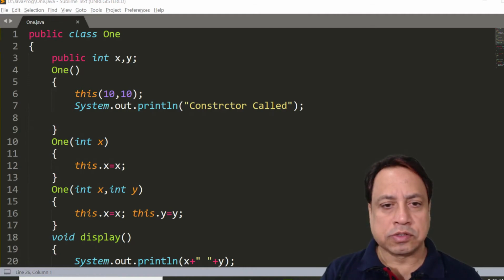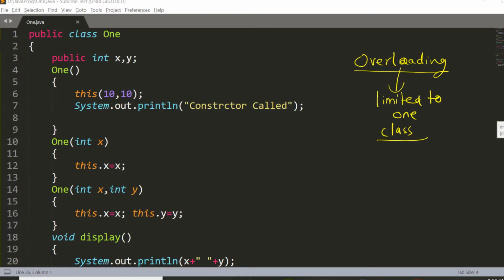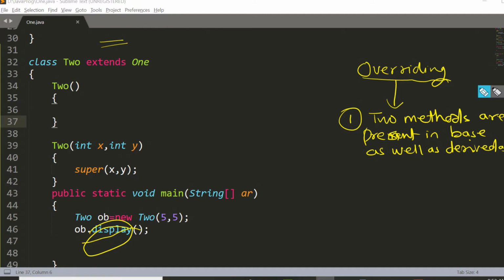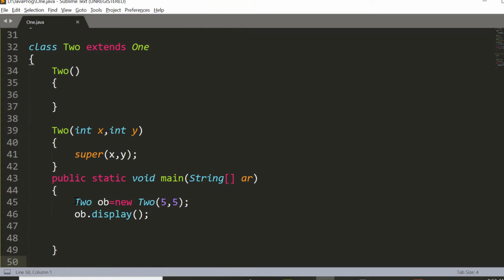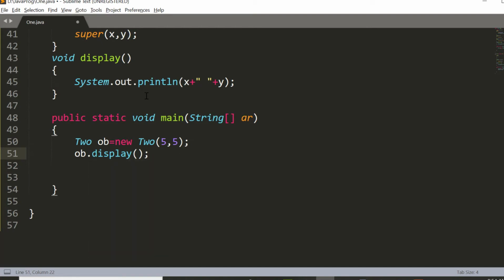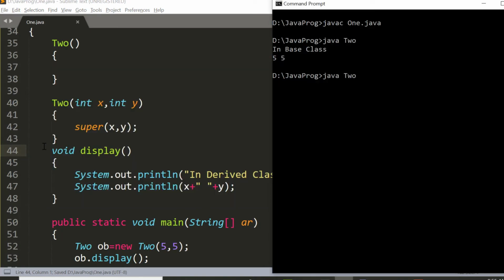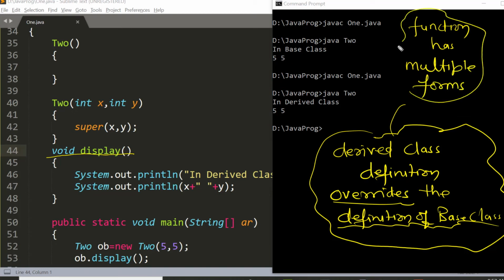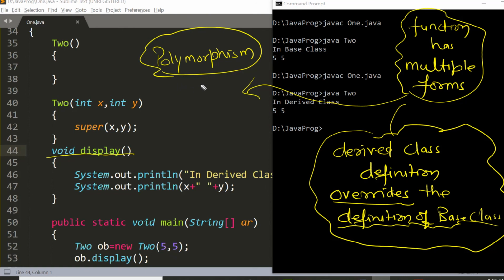Polymorphism in Java Programming | A2IT ONLINE | JAVA COURSE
Polymorphism in Java is a concept by which we can perform a single action in different ways. Polymorphism is derived from 2 Greek words: poly and morphs. The word "poly" means many and "morphs" means forms. So polymorphism means many forms.

Polymorphism means "many forms", and it occurs when we have many classes that are related to each other by inheritance.

Like we specified in the previous chapter; Inheritance lets us inherit attributes and methods from another class. Polymorphism uses those methods to perform different tasks. This allows us to perform a single action in different ways.

For example, think of a superclass called Animal that has a method called animalSound(). Subclasses of Animals could be Pigs, Cats, Dogs, Birds - And they also have their own implementation of an animal sound (the pig oinks, and the cat meows, etc.)

The word polymorphism means having many forms. In simple words, we can define polymorphism as the ability of a message to be displayed in more than one form.

Real-life Illustration: Polymorphism

A person at the same time can have different characteristics. Like a man at the same time is a father, a husband, an employee. So the same person possesses different behavior in different situations. This is called polymorphism.
Polymorphism is considered one of the important features of Object-Oriented Programming. Polymorphism allows us to perform a single action in different ways. In other words, polymorphism allows you to define one interface and have multiple implementations. The word “poly” means many and “morphs” means forms, So it means many forms.

In Java polymorphism is mainly divided into two types:

    Compile-time Polymorphism
    Runtime Polymorphism

There are two types of polymorphism in Java: compile-time polymorphism and runtime polymorphism. We can perform polymorphism in java by method overloading and method overriding.

If you overload a static method in Java, it is the example of compile time polymorphism. Here, we will focus on runtime polymorphism in java.

Runtime polymorphism or Dynamic Method Dispatch is a process in which a call to an overridden method is resolved at runtime rather than compile-time.

 In this process, an overridden method is called through the reference variable of a superclass. The determination of the method to be called is based on the object being referred to by the reference variable.

Let's first understand the upcasting before Runtime Polymorphism.
Upcasting

If the reference variable of Parent class refers to the object of Child class, it is known as upcasting

Example of Java Runtime Polymorphism

In this example, we are creating two classes Bike and Splendor. Splendor class extends Bike class and overrides its run() method. We are calling the run method by the reference variable of Parent class. Since it refers to the subclass object and subclass method overrides the Parent class method, the subclass method is invoked at runtime.

Since method invocation is determined by the JVM not compiler, it is known as runtime polymorphism

Java Runtime Polymorphism Example: Bank

Consider a scenario where Bank is a class that provides a method to get the rate of interest. However, the rate of interest may differ according to banks. For example, SBI, ICICI, and AXIS banks are providing 8.4%, 7.3%, and 9.7% rate of interest.

Java Runtime Polymorphism with Data Member

A method is overridden, not the data members, so runtime polymorphism can't be achieved by data members.

In the example given below, both the classes have a data member speedlimit. We are accessing the data member by the reference variable of Parent class which refers to the subclass object. Since we are accessing the data member which is not overridden, hence it will access the data member of the Parent class always.

Get Free Video Courses, E-Books, Event Updates & Class Notes Anywhere Anytime